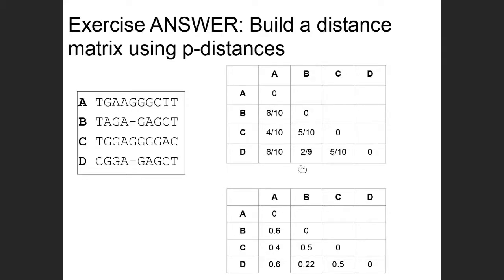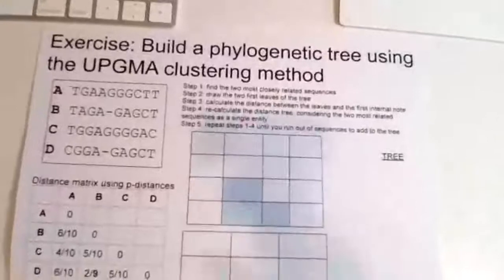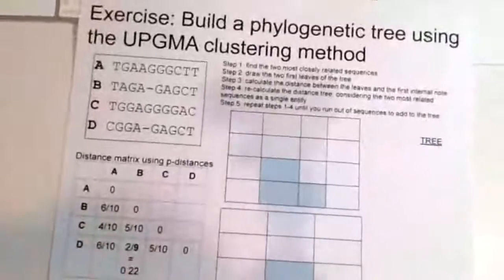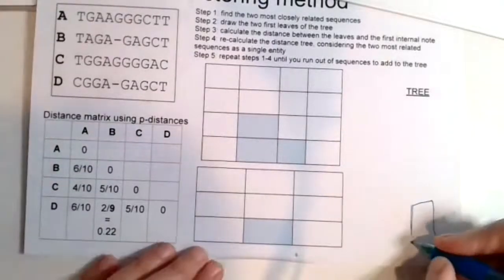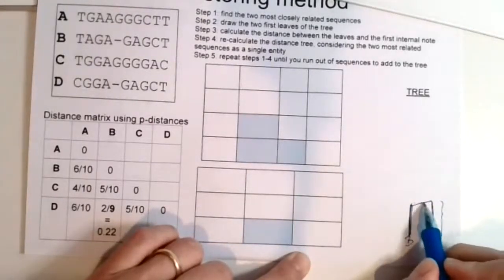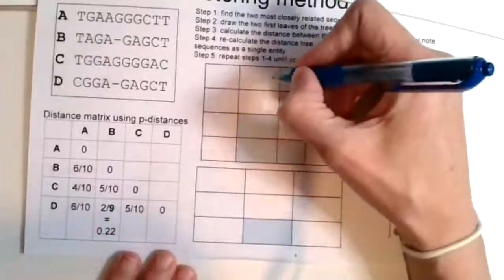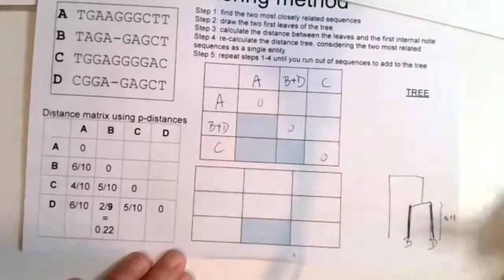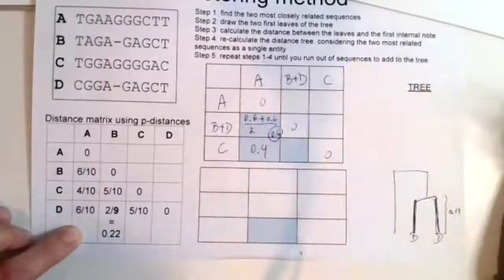PhylogeneticTrees Part9 DistanceMatrix UPGMA